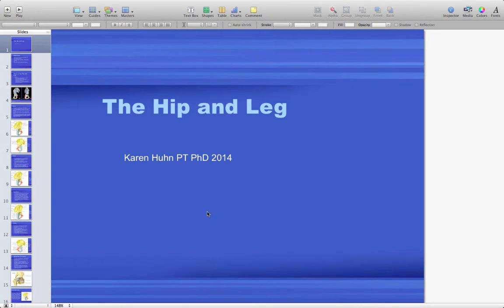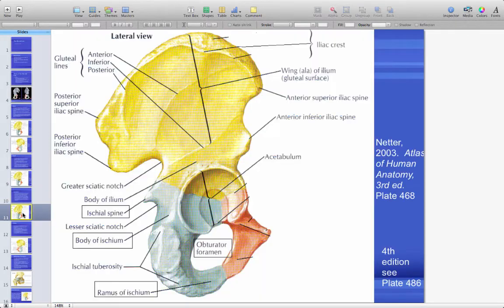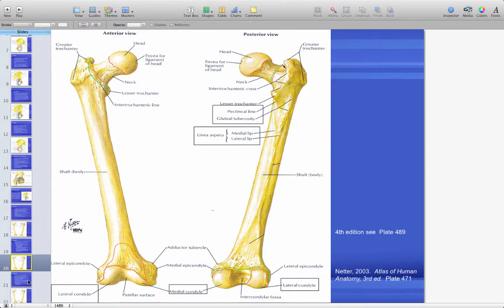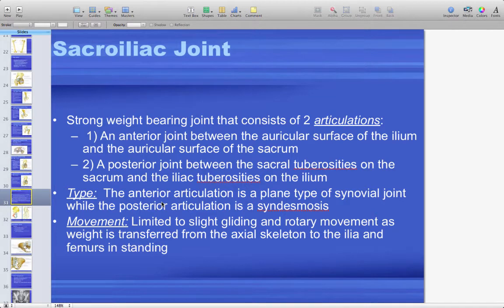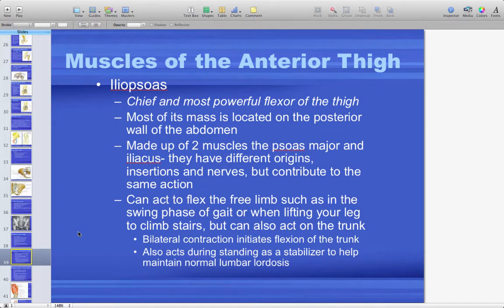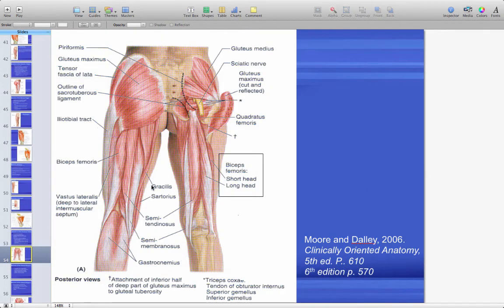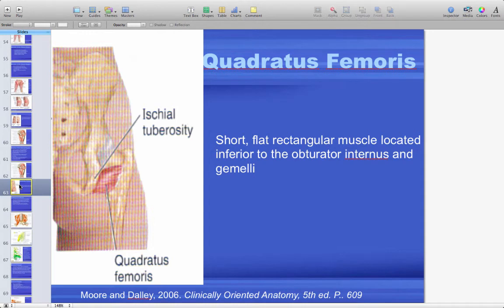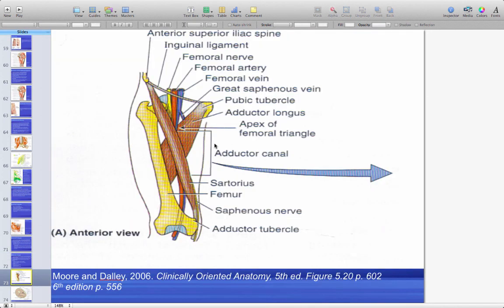Hip and thigh